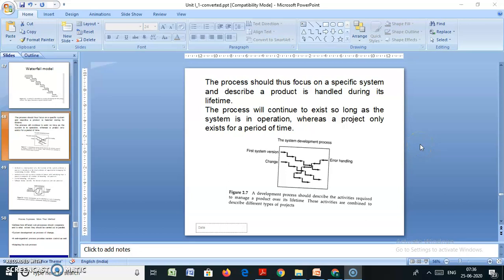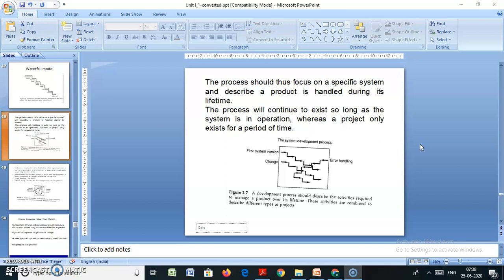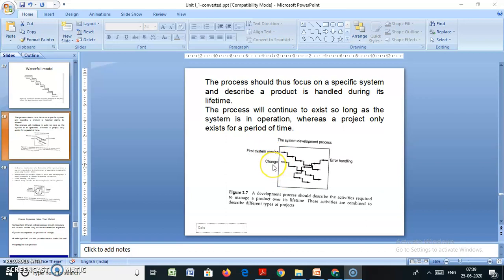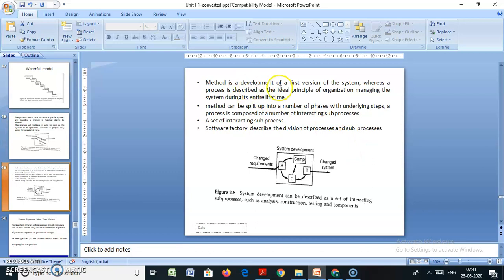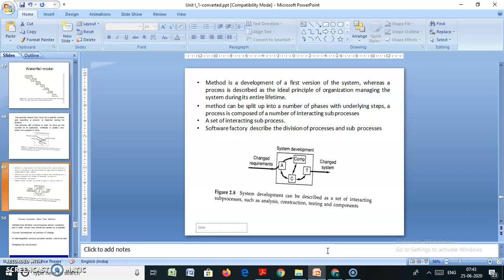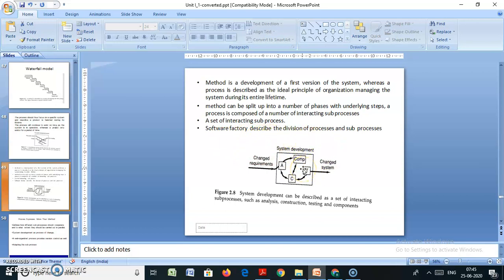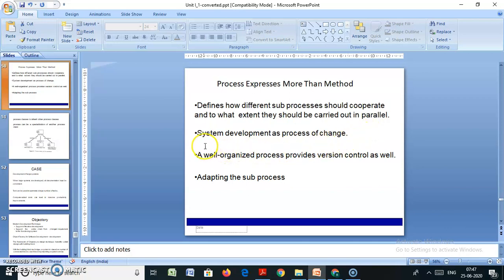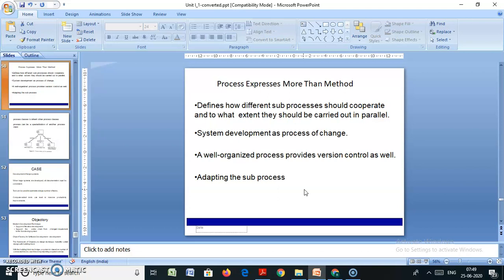Dr G Ramesh OOSE Unit 1 9